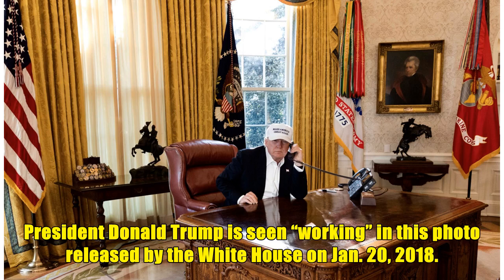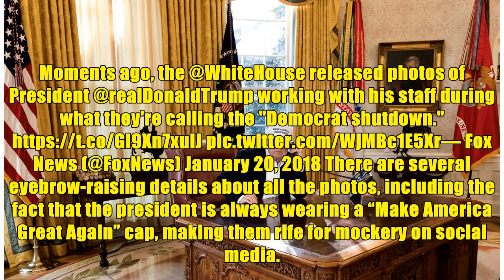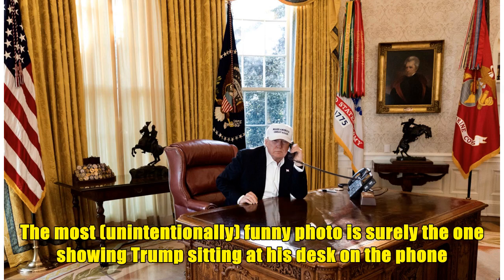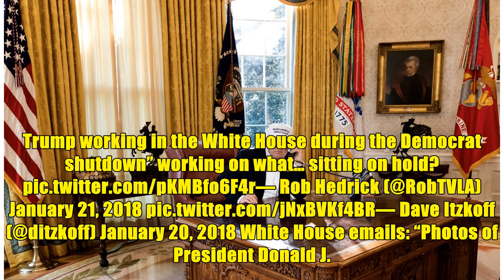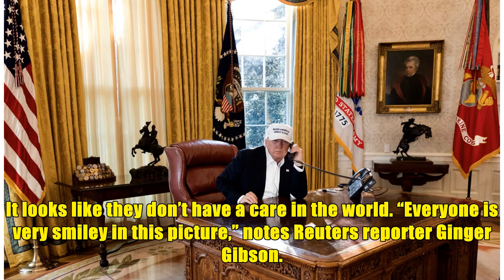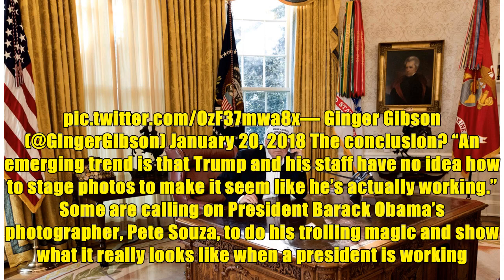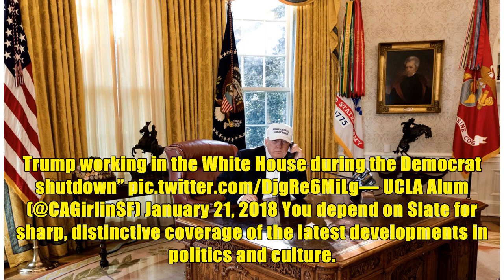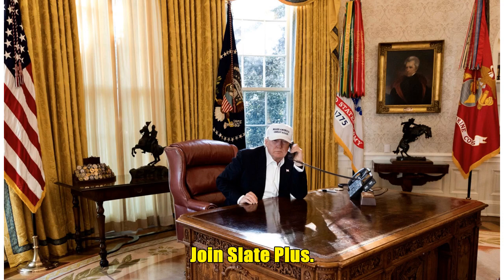White House Releases Hilarious Photos to Show Trump Is “Working” During Shutdown